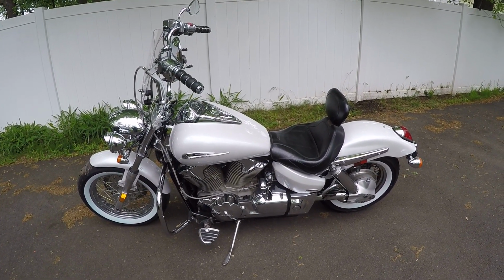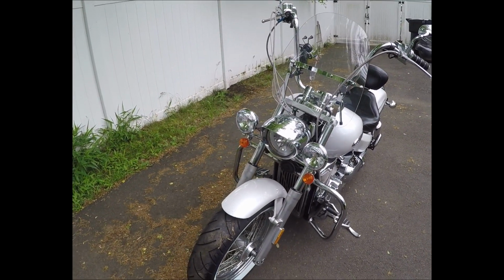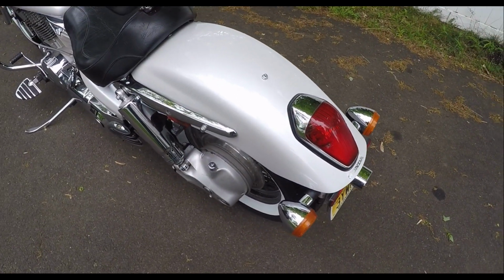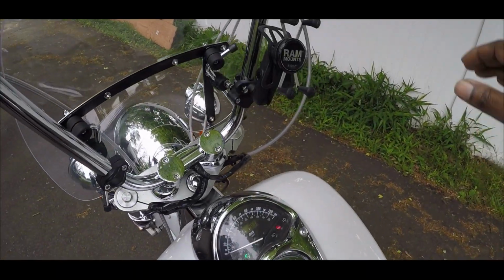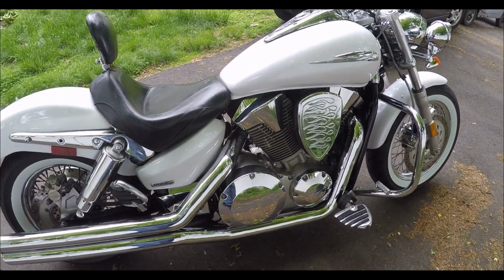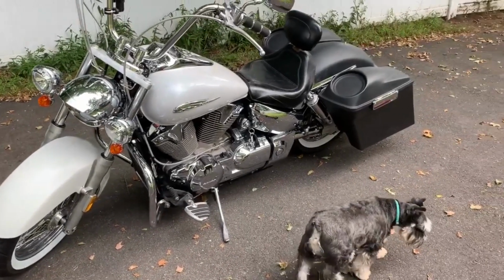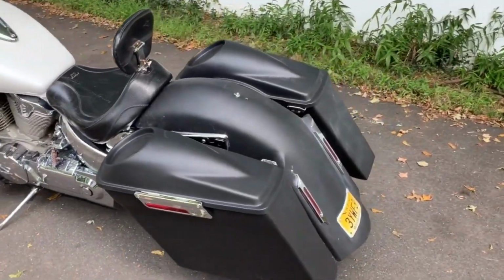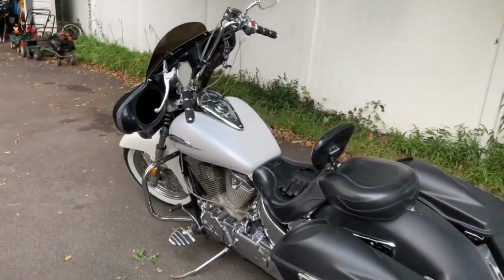I TURNED MY HONDA VTX 1300C INTO A BAGGER, AND ALL THE HARLEY FAN BOYS ARE HATING!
I CONVERTED MY STOCK 2007 HONDA VTX 1300 INTO A BAGGER, USING A KIT THAT I GOT FROM BACK YARD AIR SUSPENSIONS OUT OF FLORIDA.

Parts suppliers and parts list:

Backyardairsuspension.com : 4” Bagger kit

mototeks.com : 21x3.5 52 spoke wheel (for Victory Cross Country)

Oemcycle.com : +8” Stainless Steel Throttle push/pull cables, clutch cable and brake hose.

eBay.com : 16” Ape hanger Harley touring Handlebars

Jpcycles.com : Honda VTX Handlebar Adaptor for Honda VTX1300 and VTX1800C/F/N/R/S (Baron accessories)